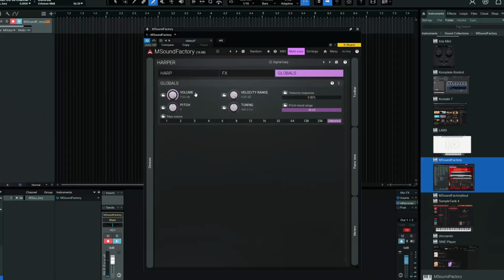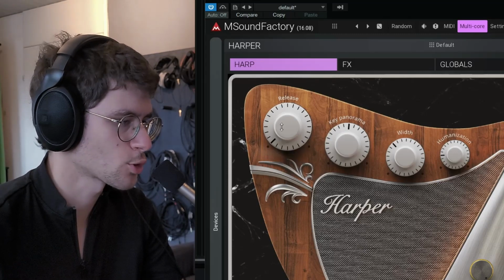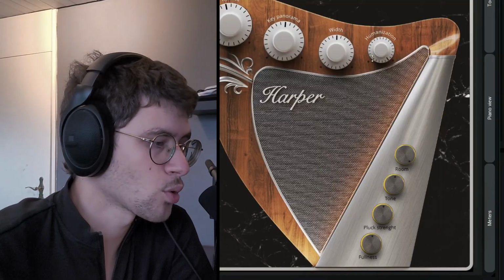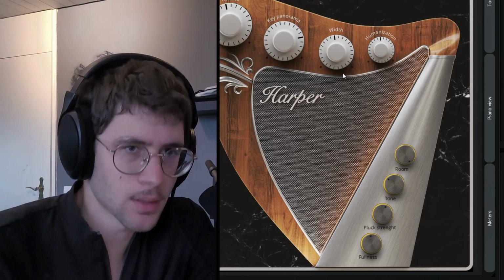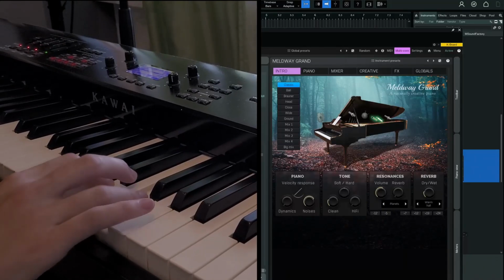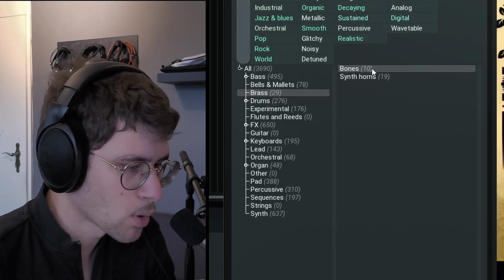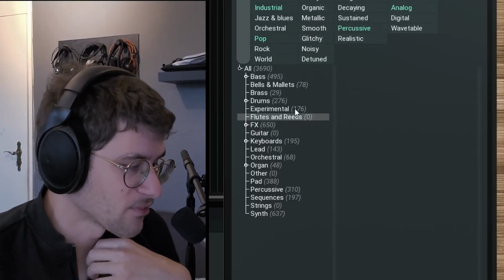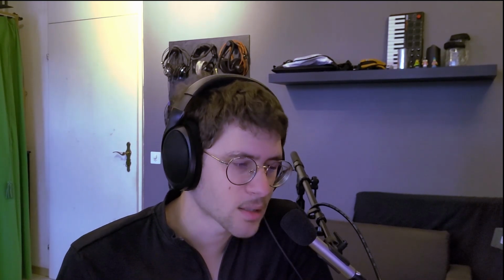Harper: New MSoundFactory Instrument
In this video I showcase and review Melda Production's new MSoundFactory Virtual Instrument called 'Harper'. It is basically a physical modelling Harp plugin. I think the GUI looks very nice and it does sound quite nice. But is it something that I am going to get a lot of use out of? I am not sure. I would love to star a discussion on what we expect and hope the future of MSoundFactory is going to look like. What instruments are still missing in this vst plugin? What sample libraries should Melda introduce?